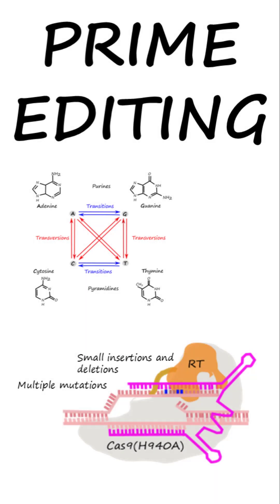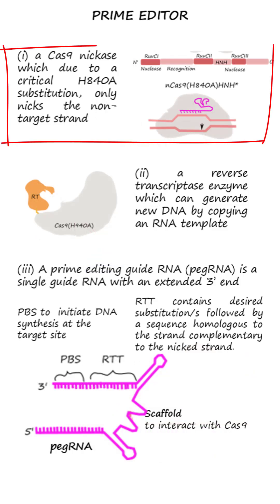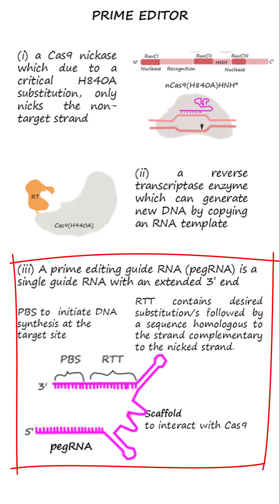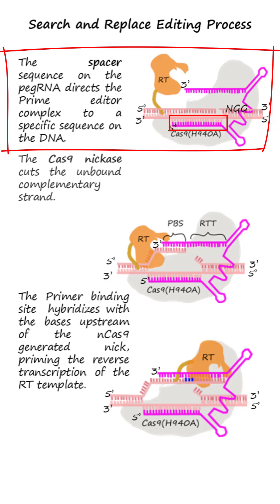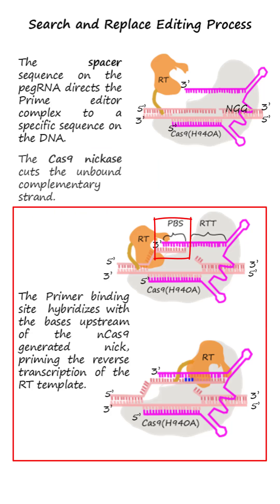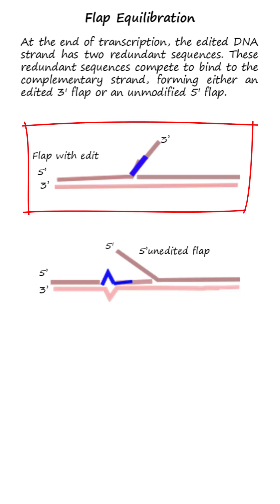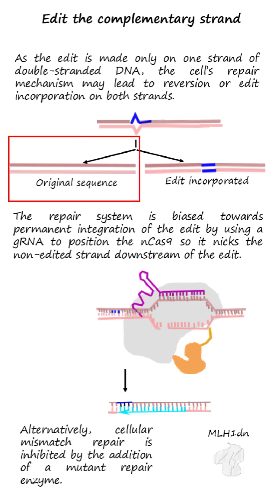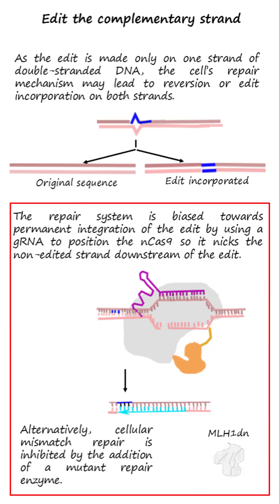Prime Editing: A CRISPR-based Genetic Modification Method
This video explains the process of prime editing, a precise genome editing technique based on CRISPR technology.